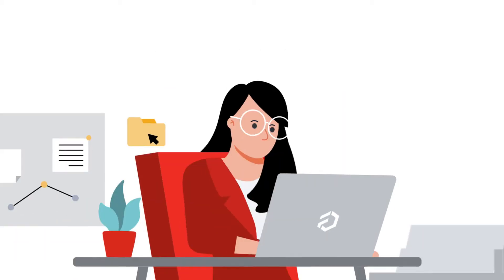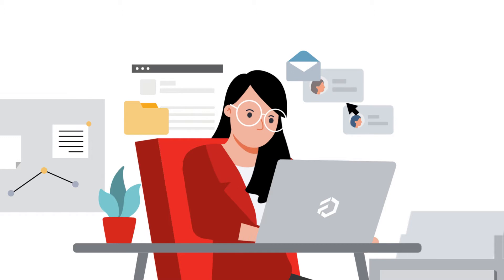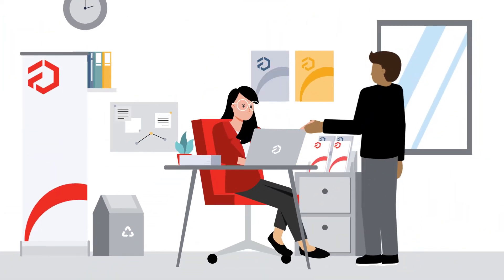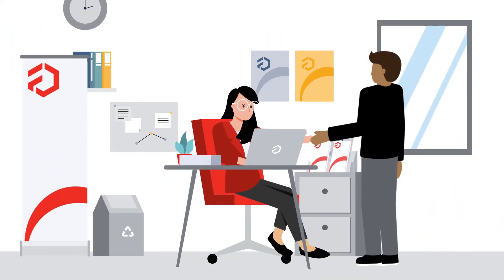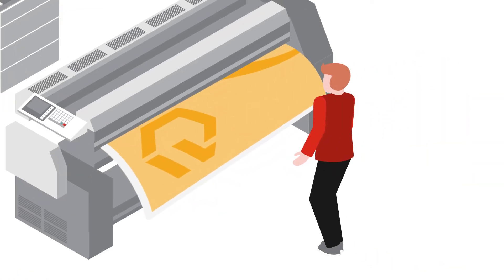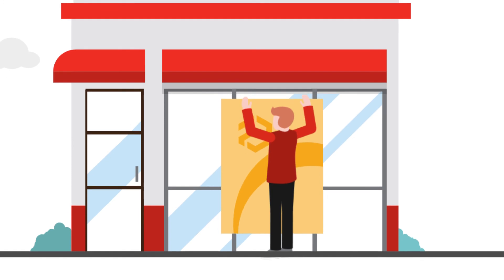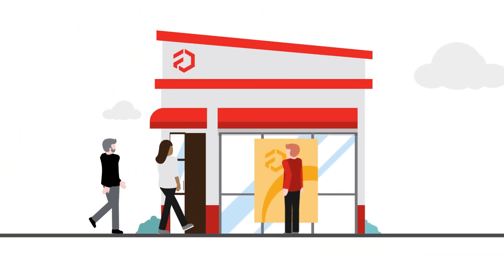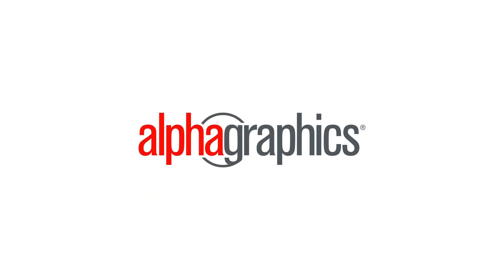Build Your Brand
Establish a look and feel for your brand that represents your values, your business, and what you have to offer.